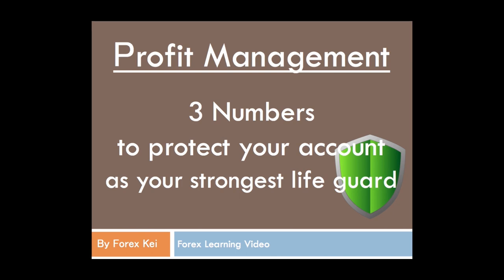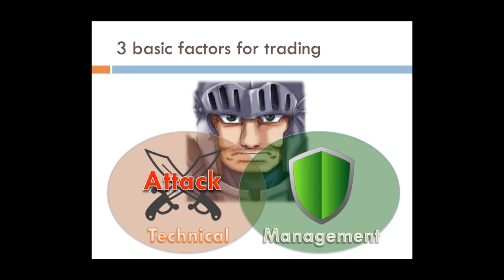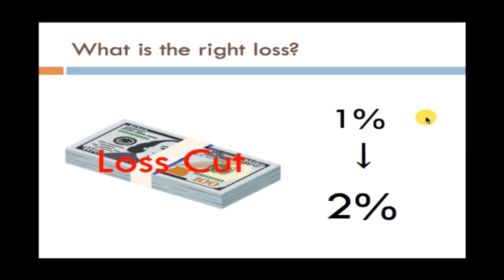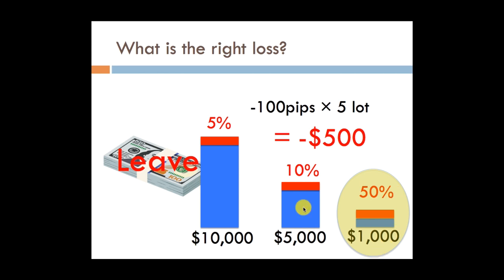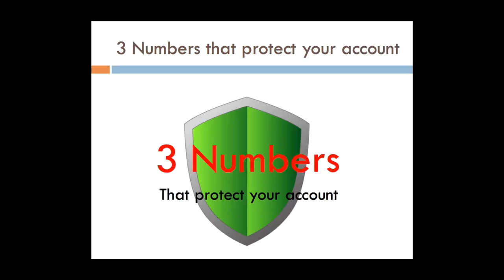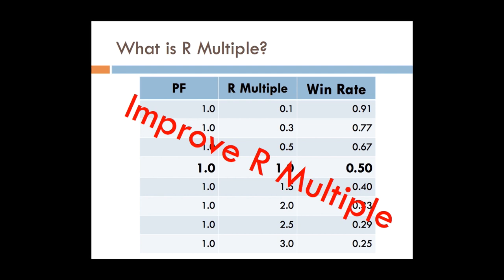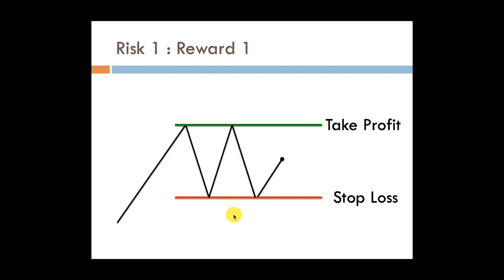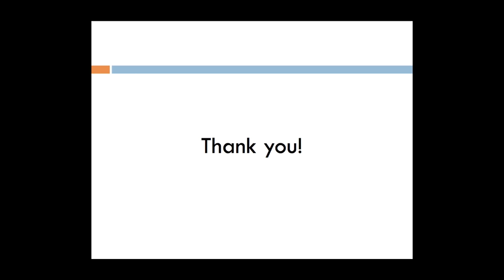Free Excel : 3 numbers to protect your accountーProfit Management